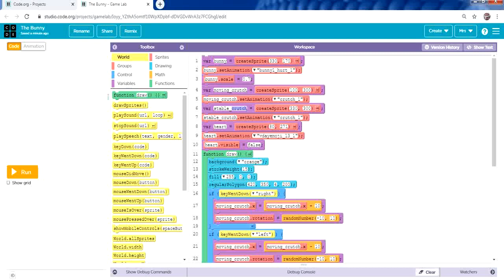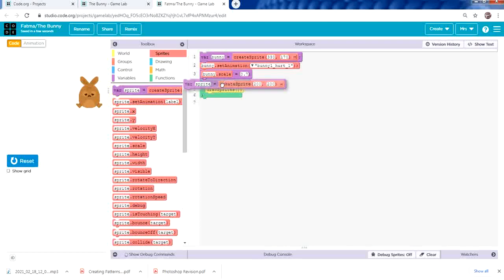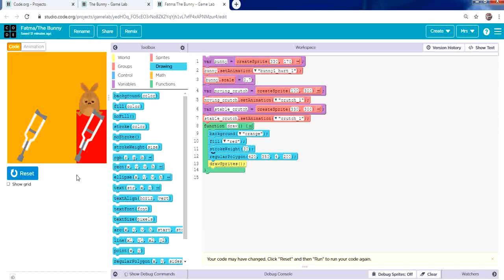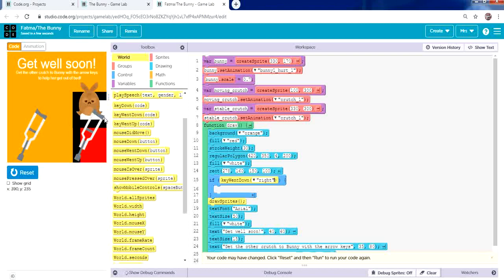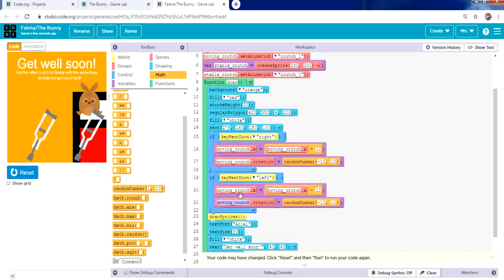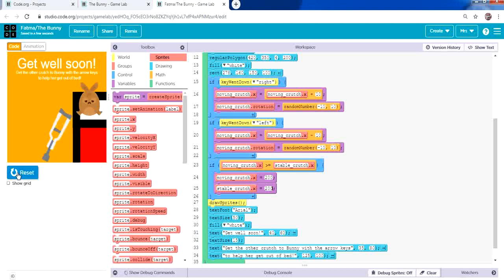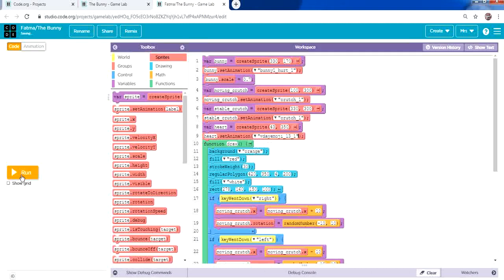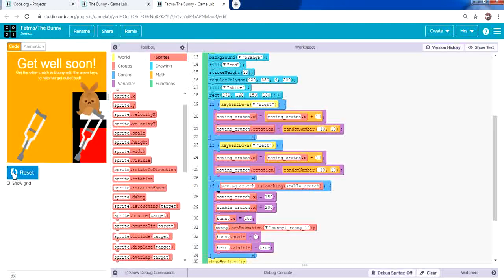Interactive Card project - The Bunny